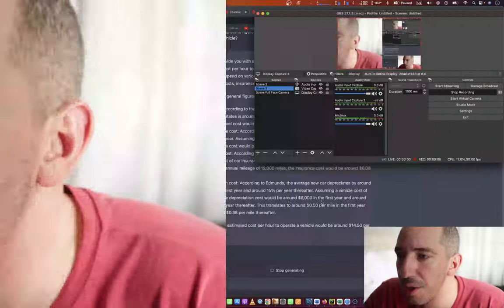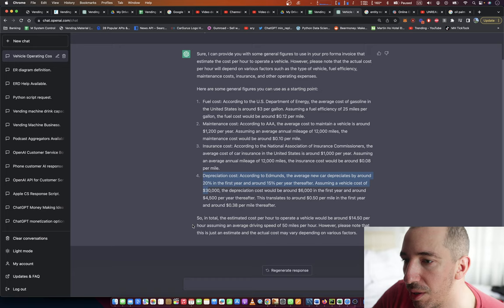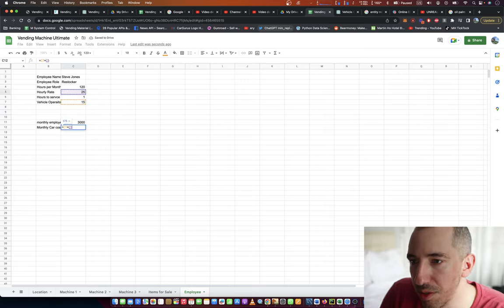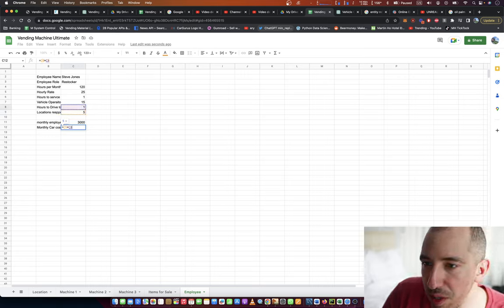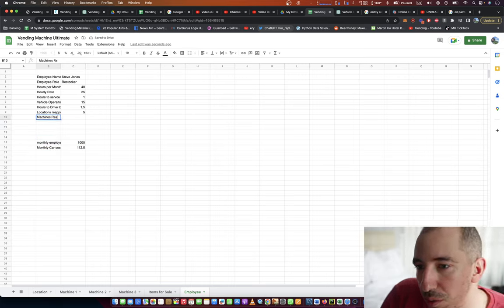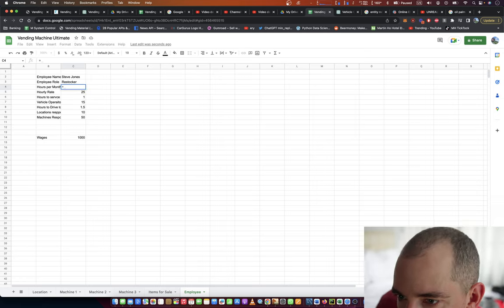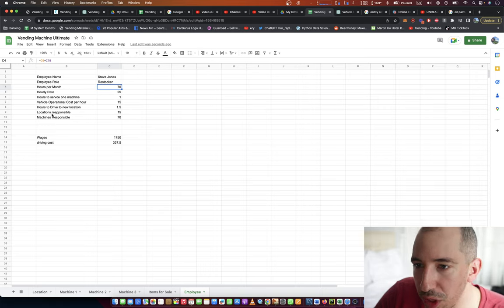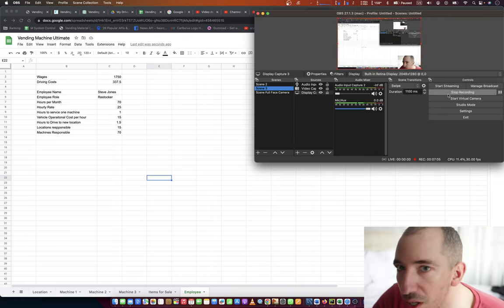Pt 3. Vending Machine Business Analysis. Building Tools to help Optimize vending Machine Business